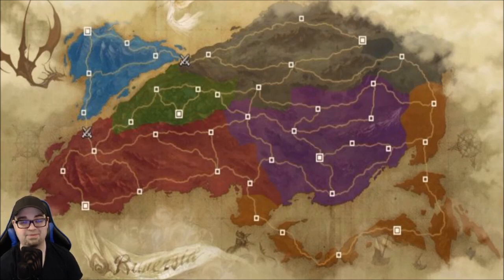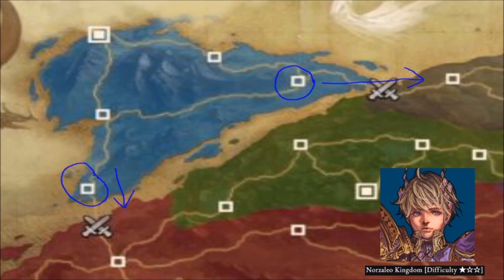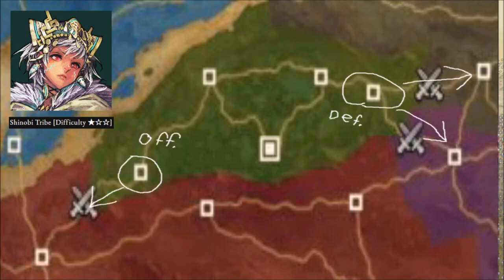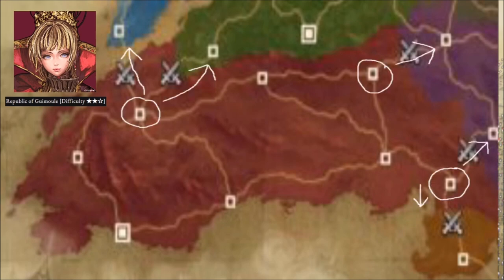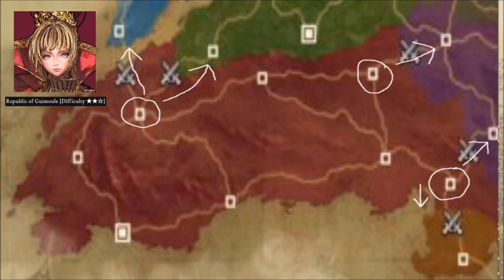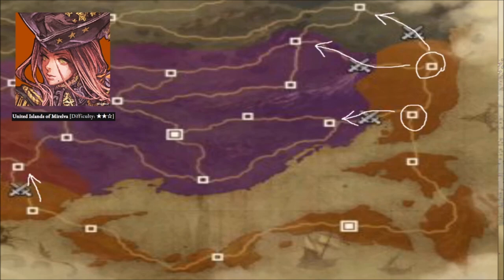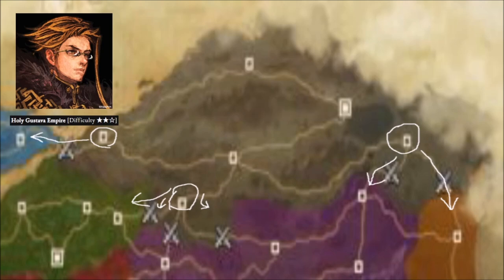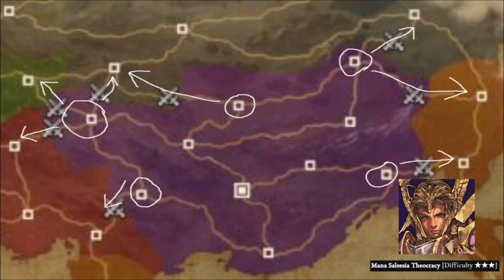BEGINNER, INTERMEDIATE, & EXPERT DIFFICULTY - Brigandine The Legend of Runersia